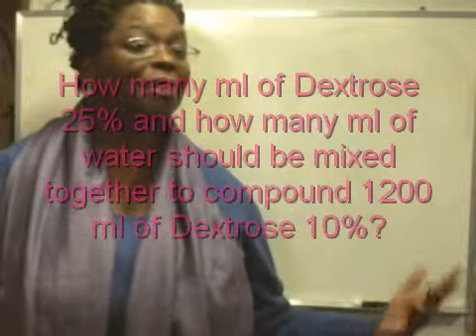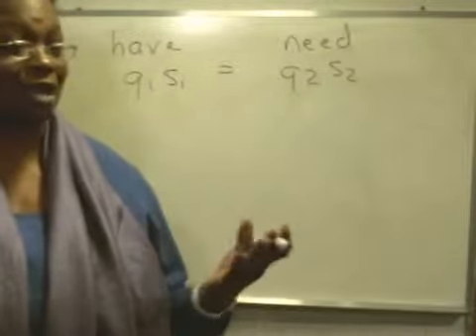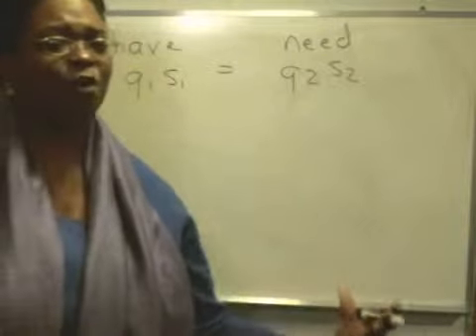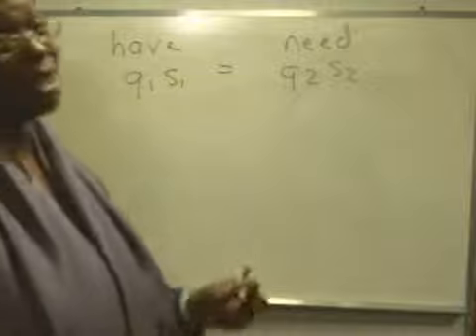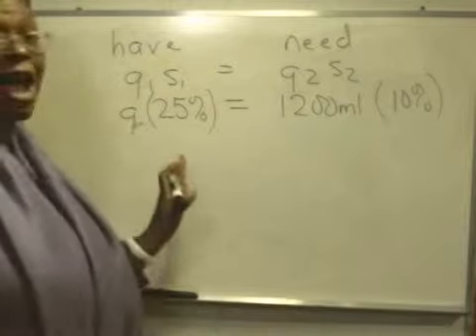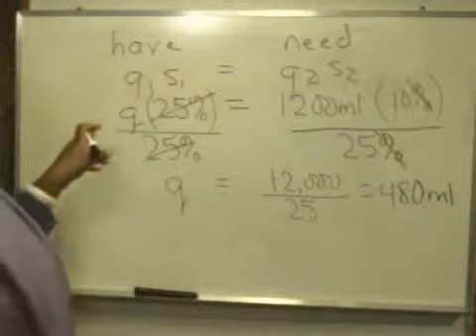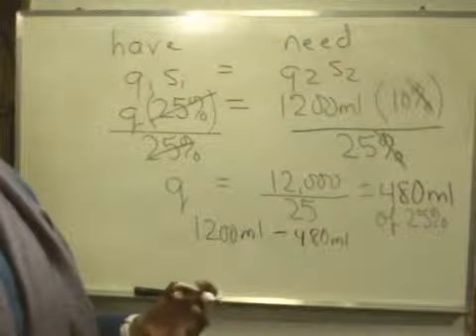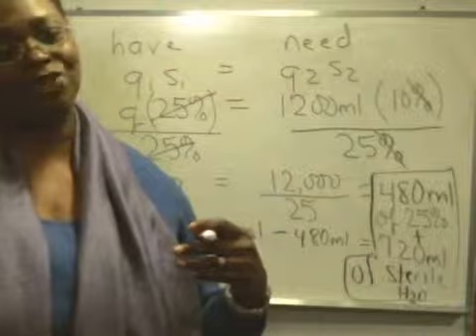DILUTIONS 1 - quantity times strength 1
Video about quantity times strength problems.